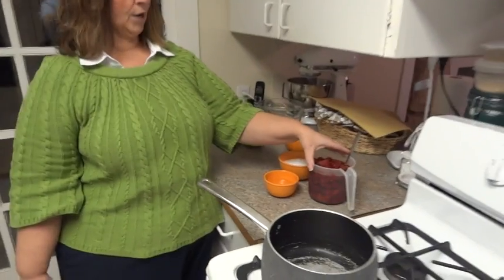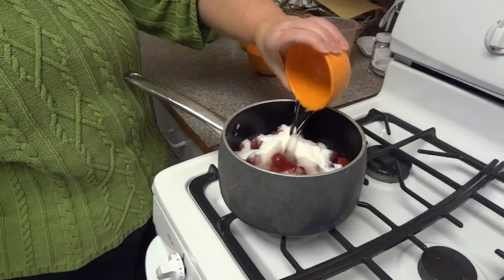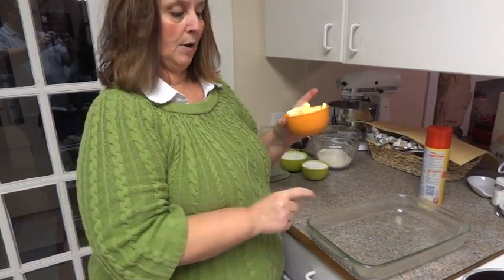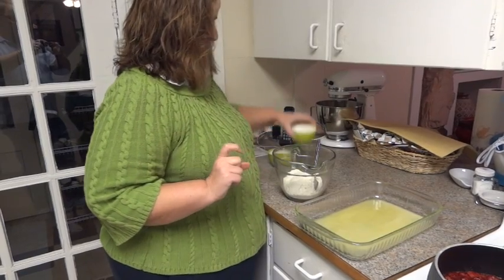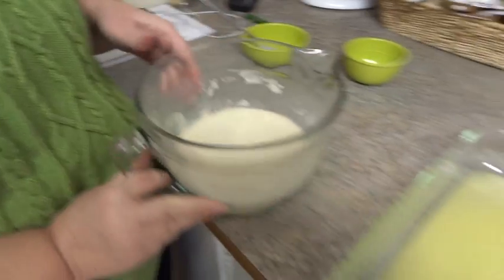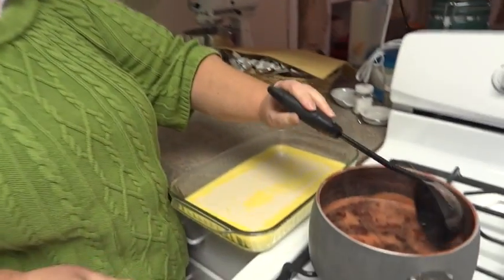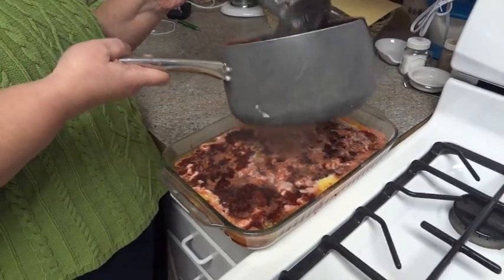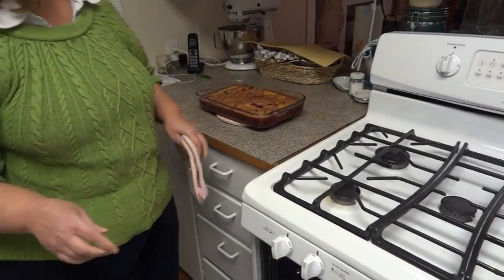How to make Strawberry Cobbler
Enjoy those fresh strawberry's from your garden. Making this strawberry cobbler is very easy to do and sure to make the family happy. Rene also takes this strawberry cobbler recipe to work and shares it with her coworkers when ever they have a party or pot luck. This recipe is easy to make with other types of fruits, so take and enjoy.